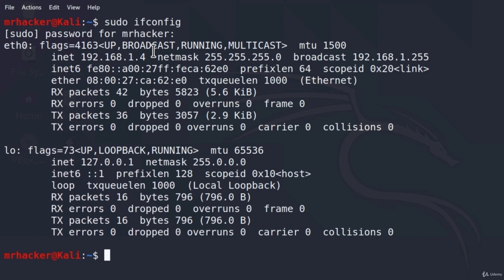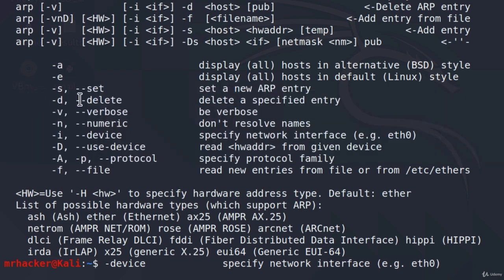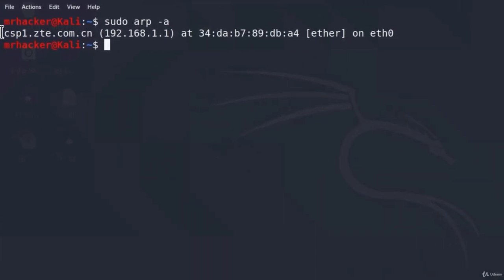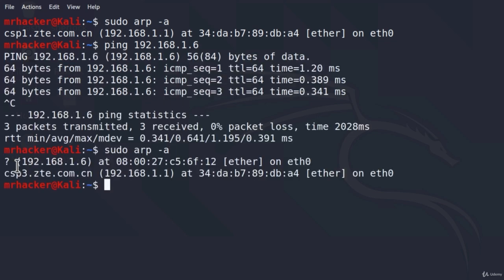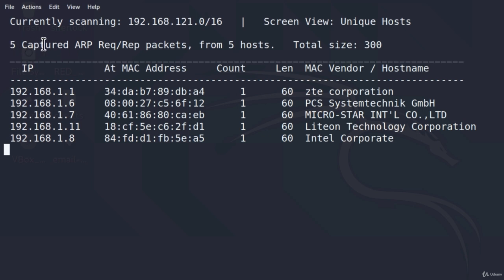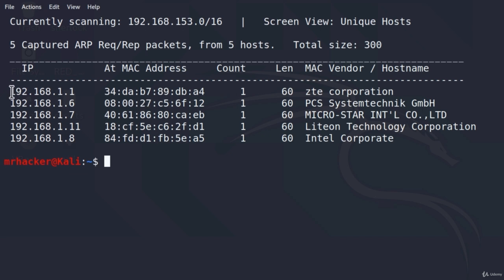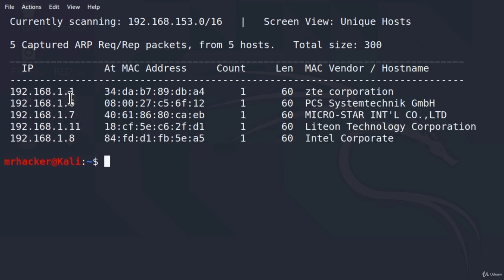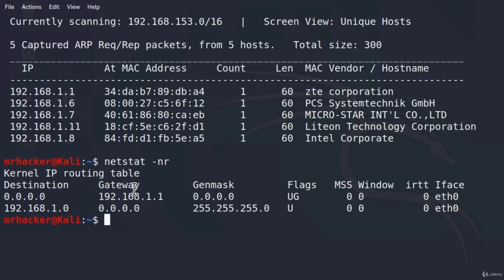scanning with Netdiscover